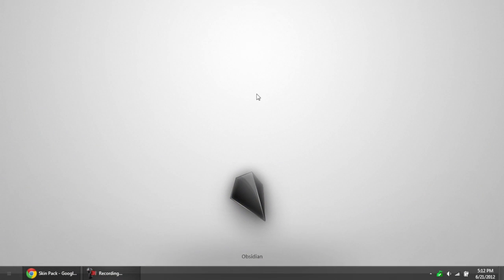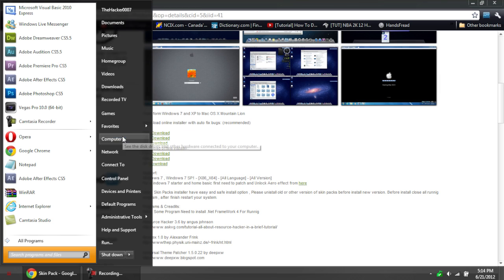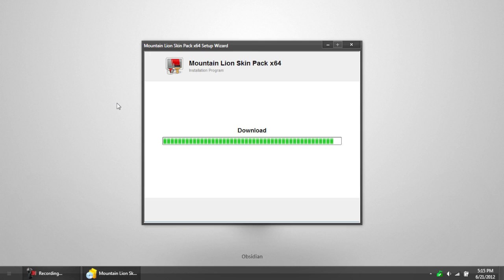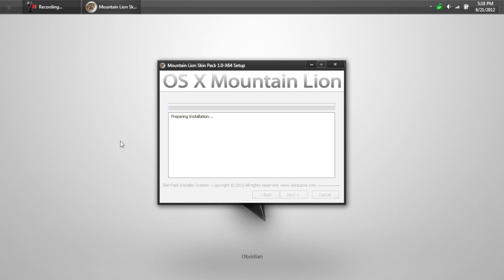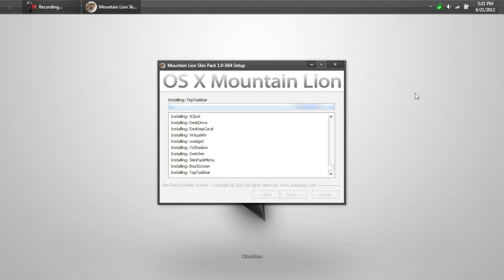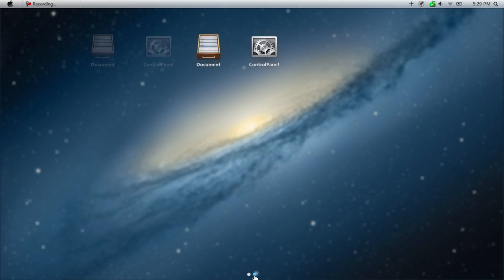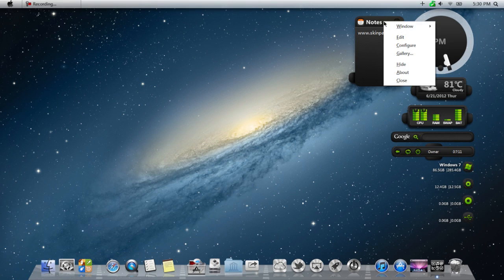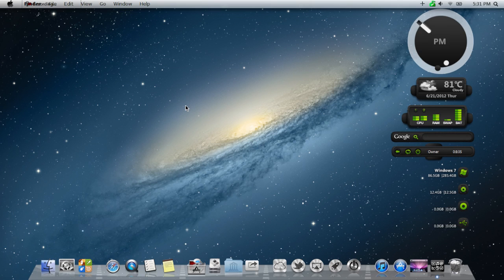Win7 to OSX Lion - Transformation Pack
*To uninstall, go to control panel - uninstall a program - mountain lion
and you can uninstall just like uninstalling a program*

THUMBS UP!